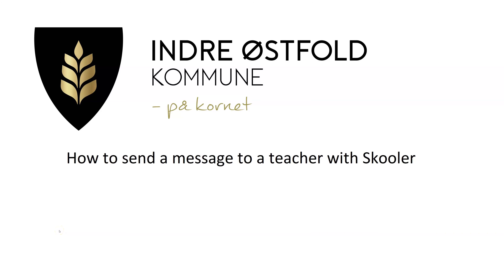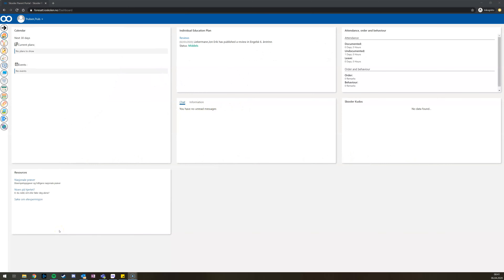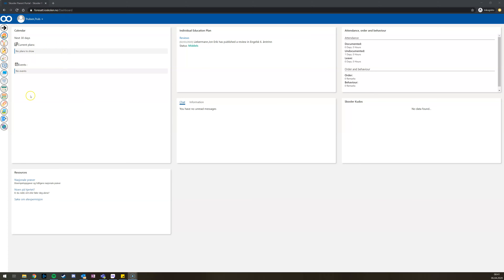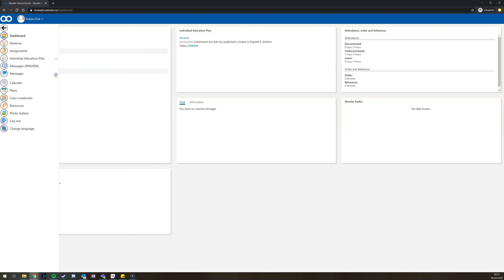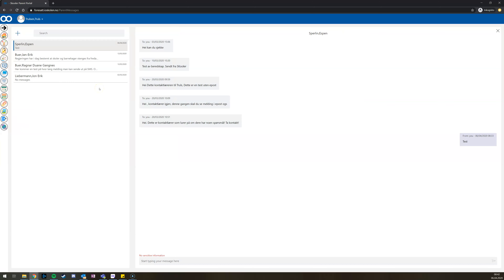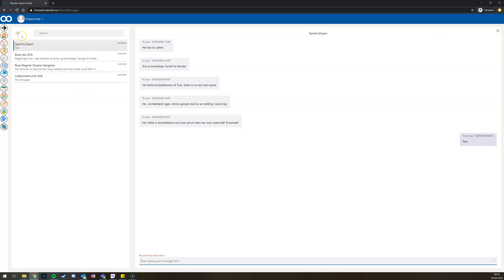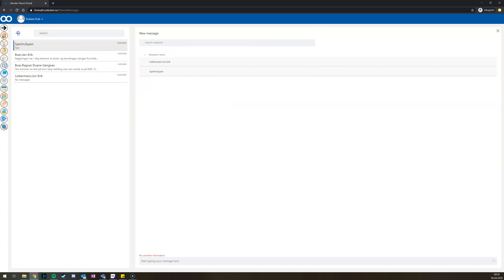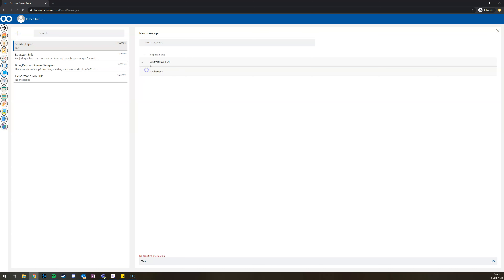How to send a message to a teacher with Skooler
In this video i show you how to write a message to the teacher through Skooler